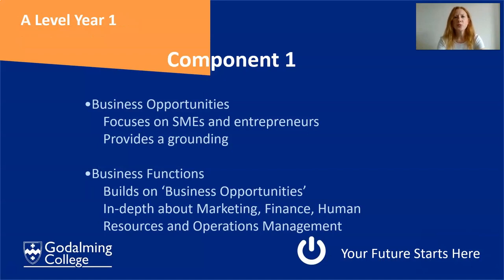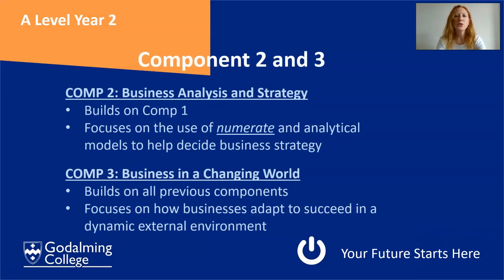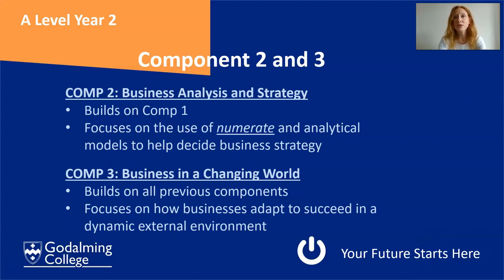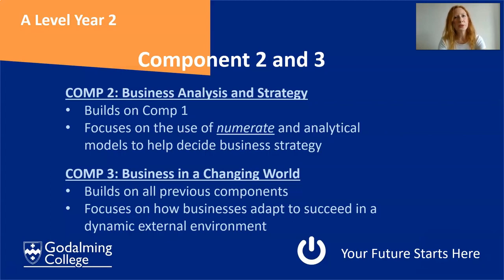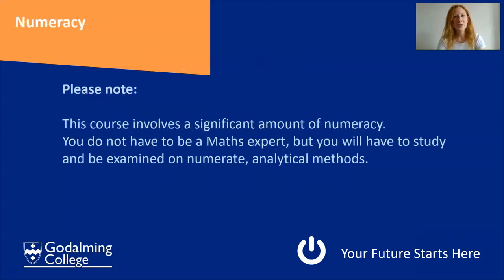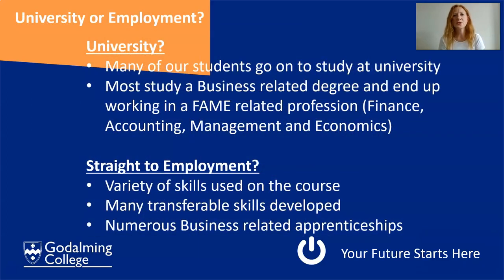Business A Level Course Overview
Find out what is involved on the Business a Level course at Godalming College